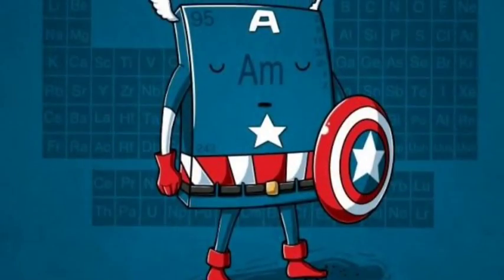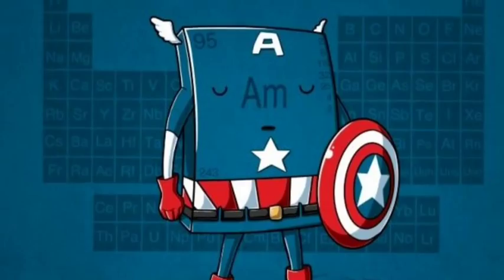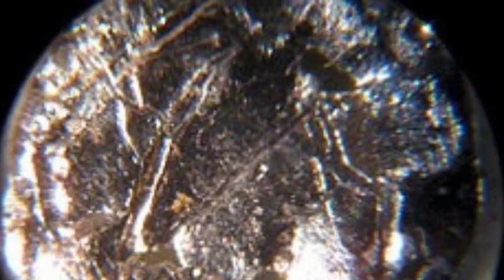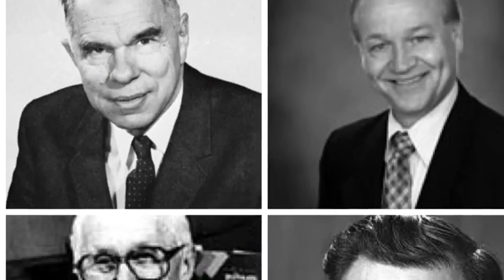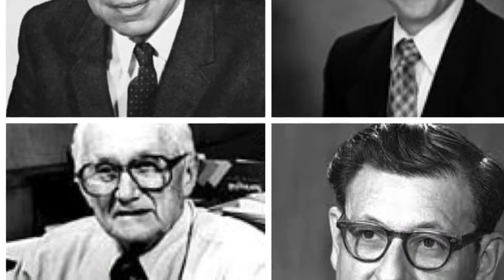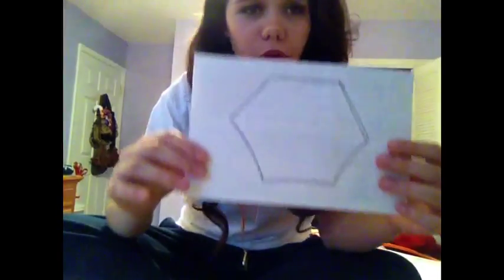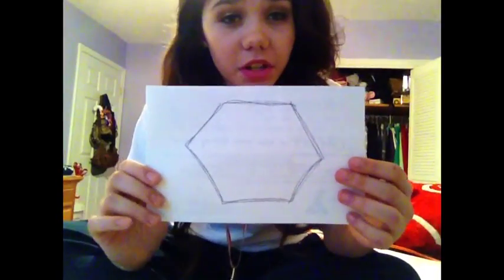Americium: My Element Project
Probably the best element I could've chosen. Project due: 30 January 2013.